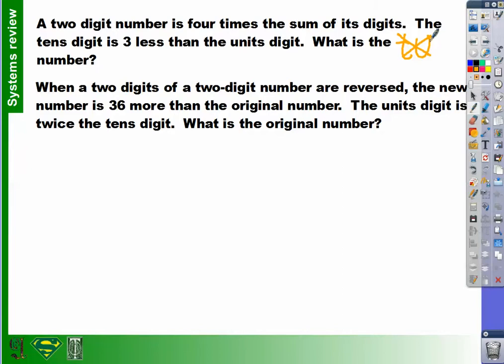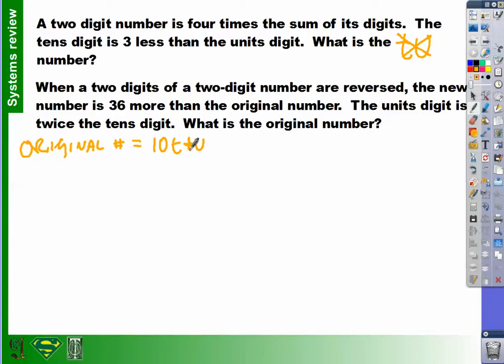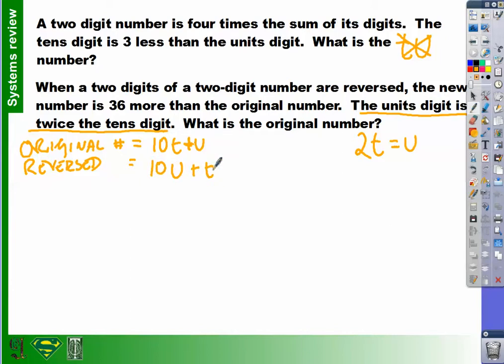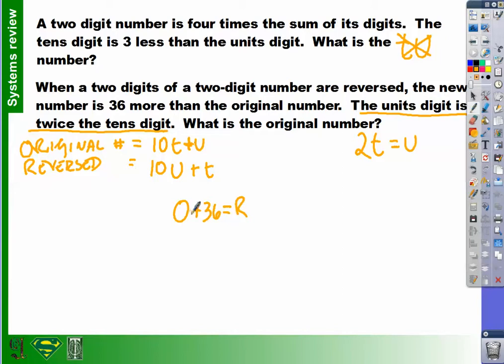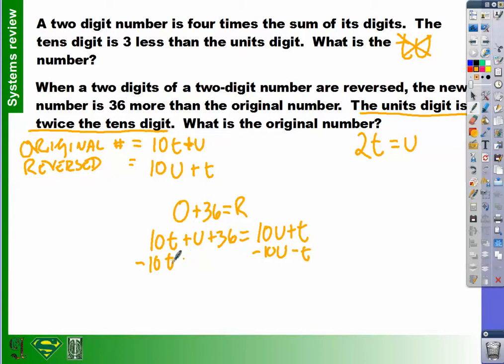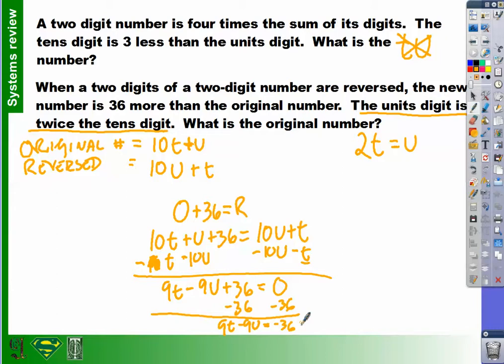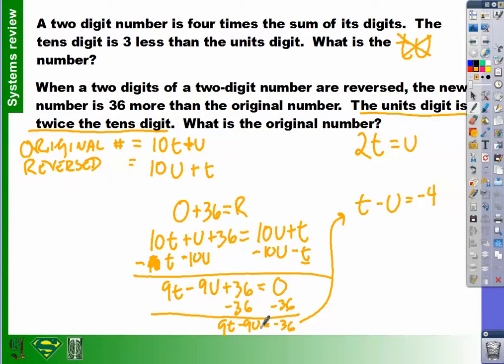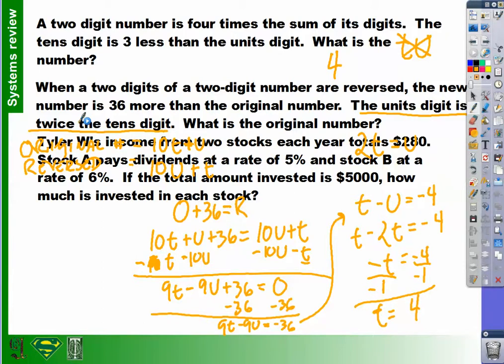9-7 puzzle problems example 2 (number problems)